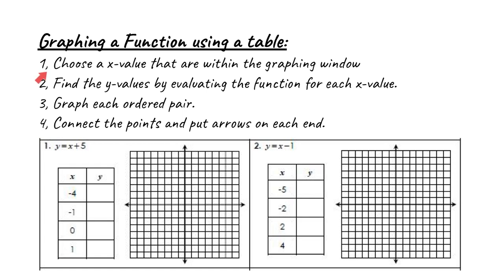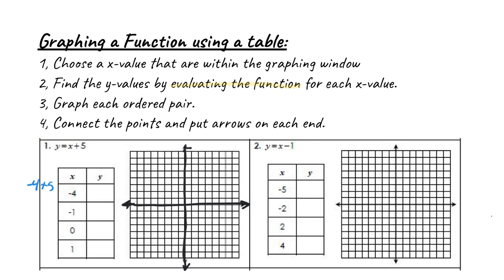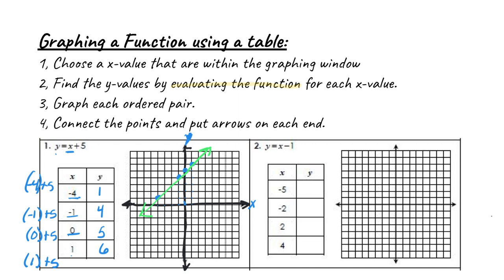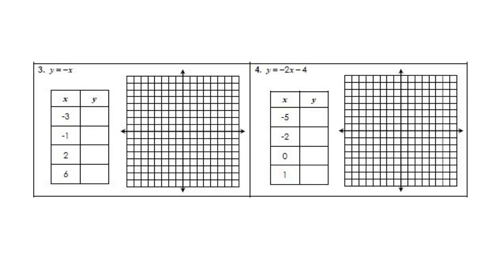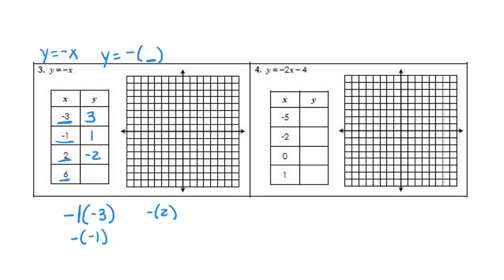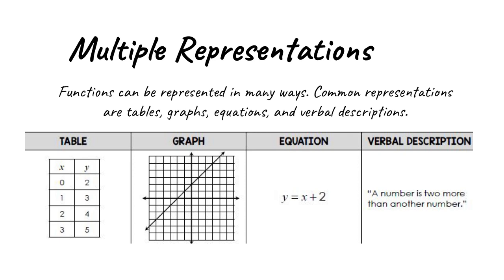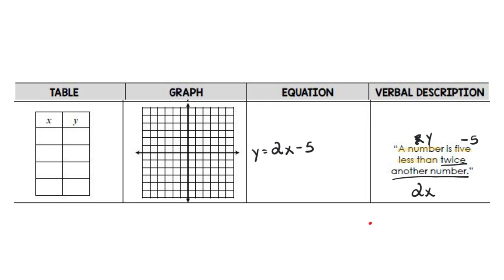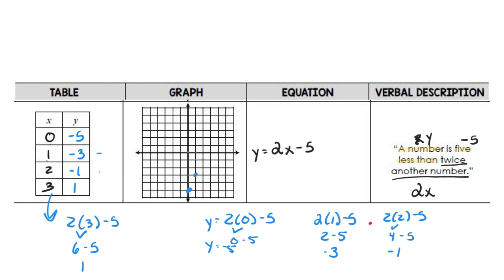Representing Functions 7